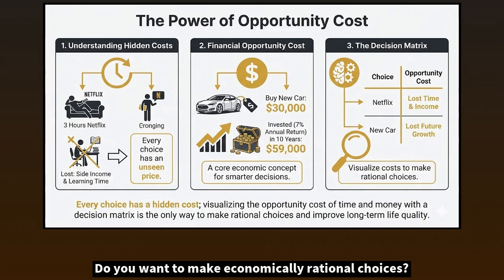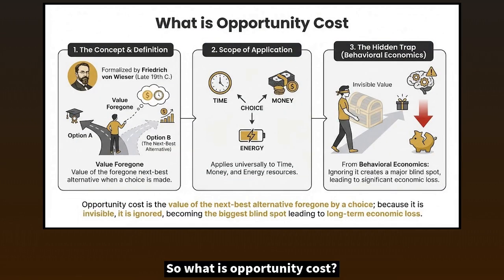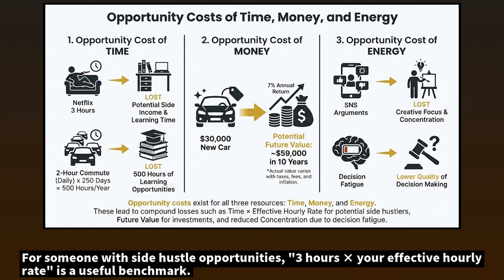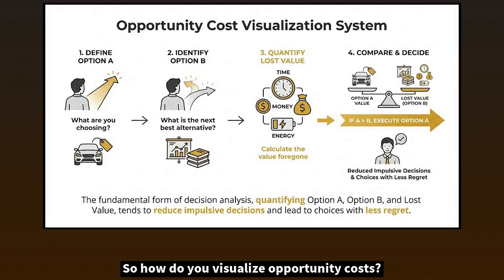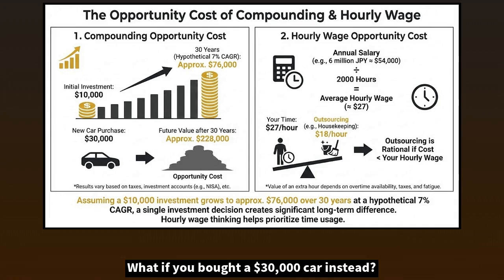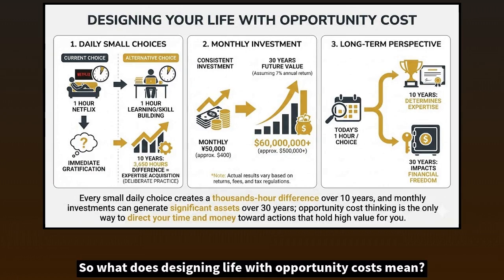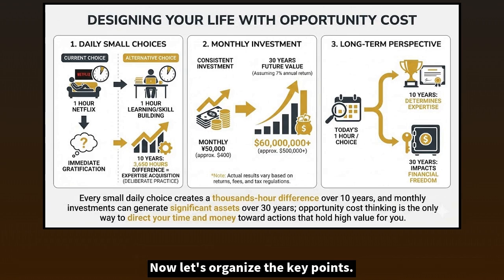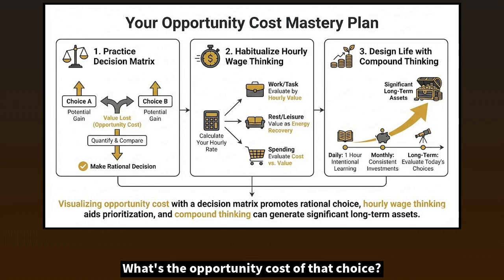Opportunity Cost: The Hidden Price of Every Choice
Every choice has a hidden price tag — the opportunity cost. Watching 3 hours of Netflix costs you $150 in freelance income. Buying a $30,000 car costs $60,000 in investment returns over 10 years. Learn to see the invisible cost of every decision and think like the world's most successful people.